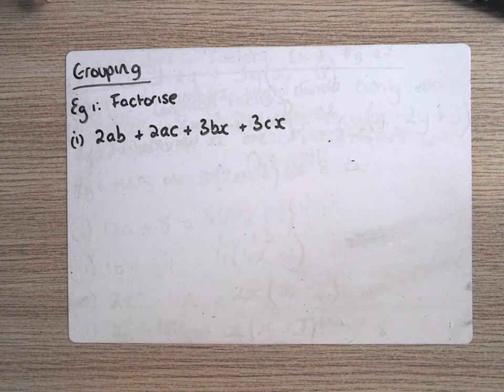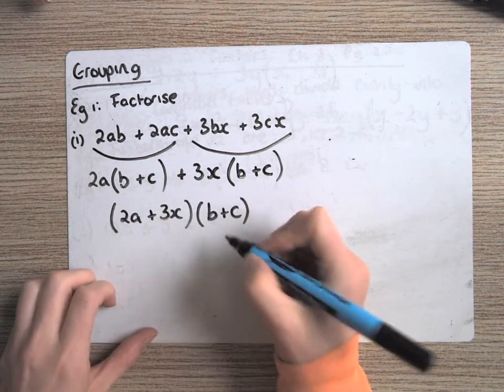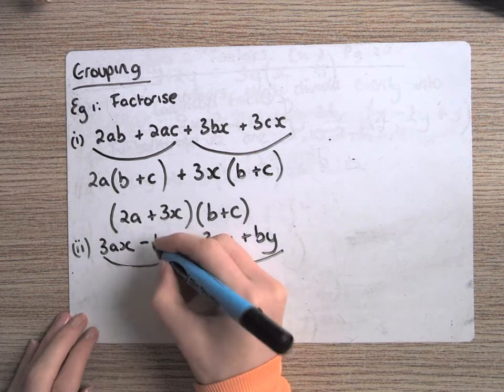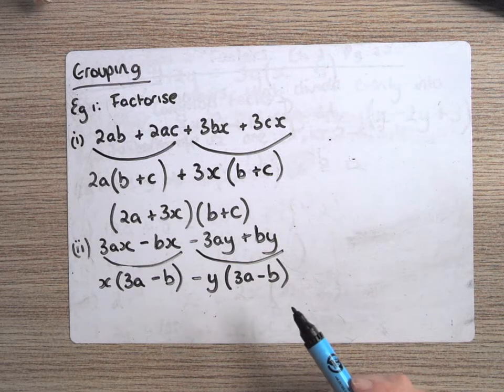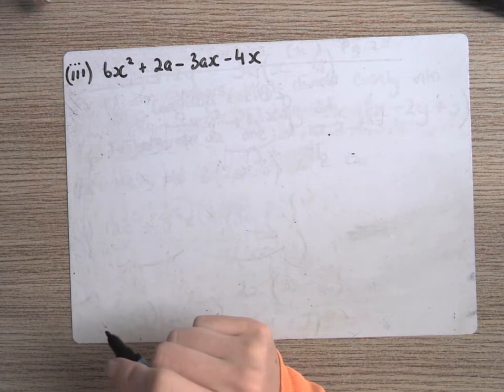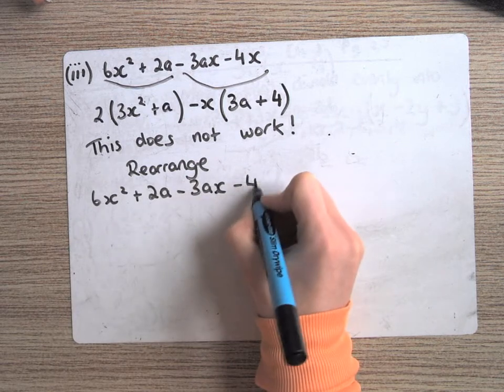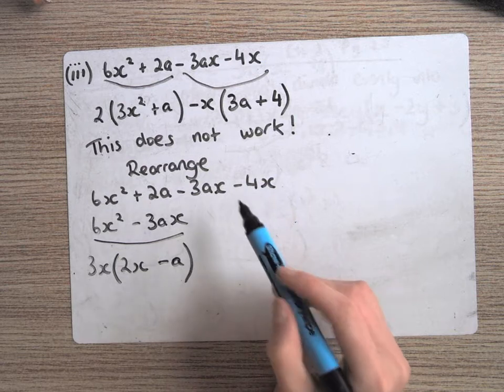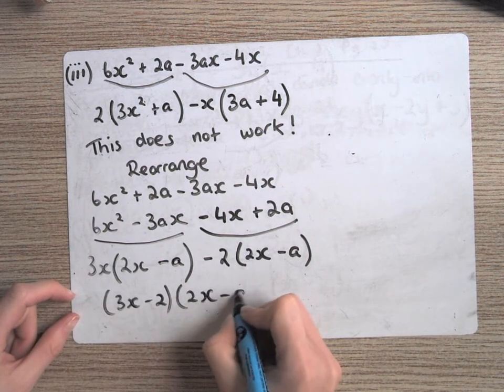JCHL Factors Grouping